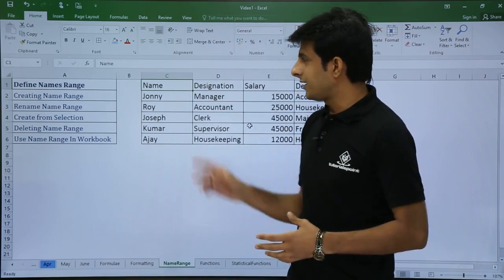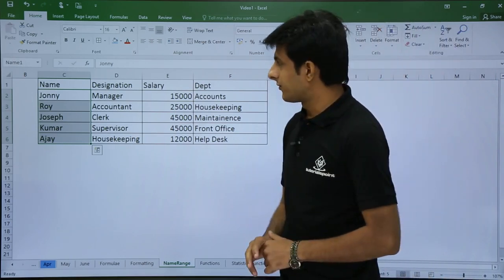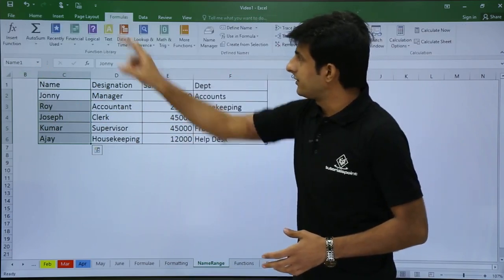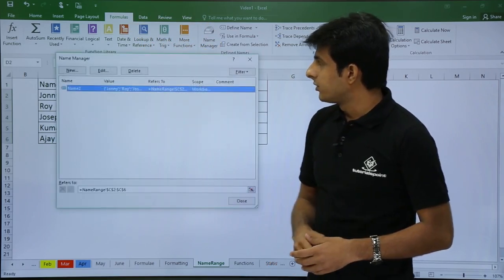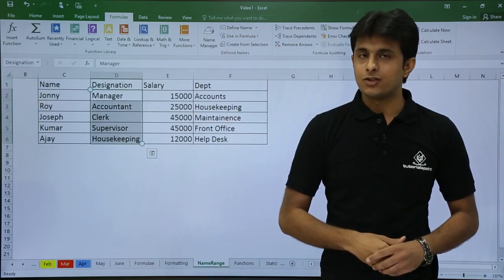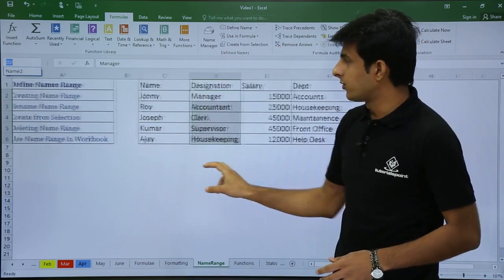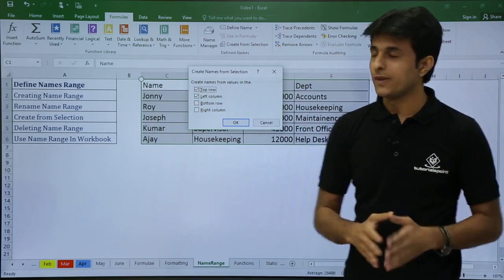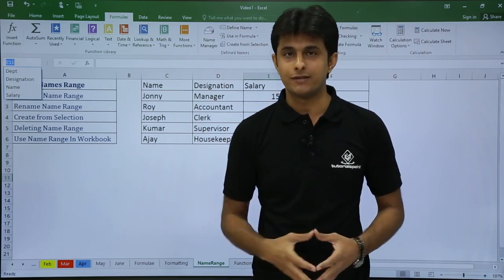Ms Excel - Name Range